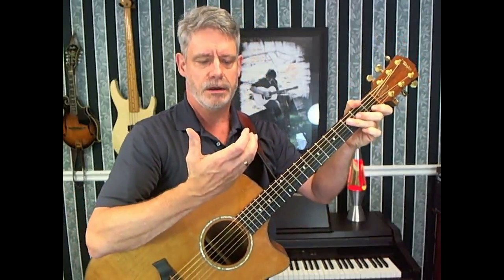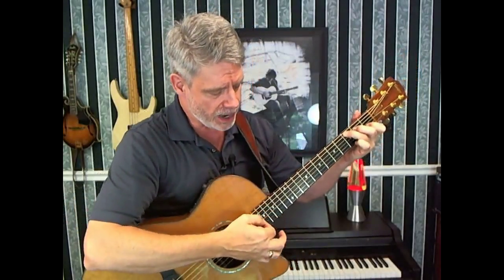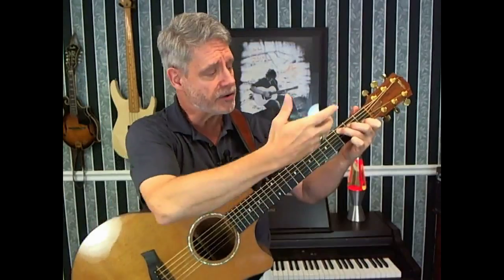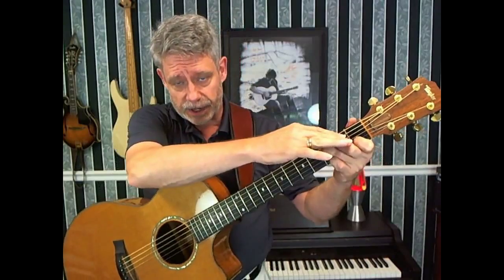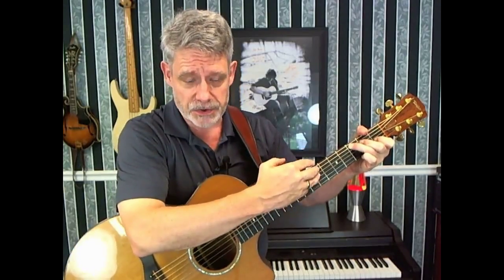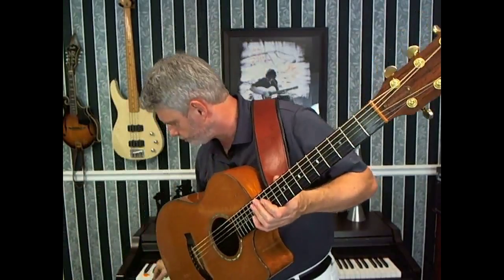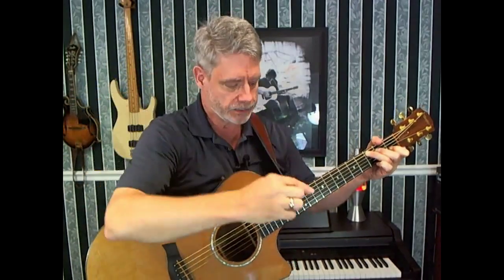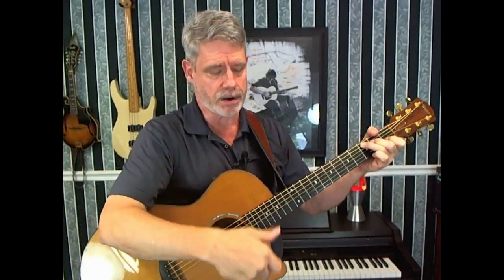Guitar Harmonics Artificial Harmonics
A lesson on playing artificial harmonics on the guitar